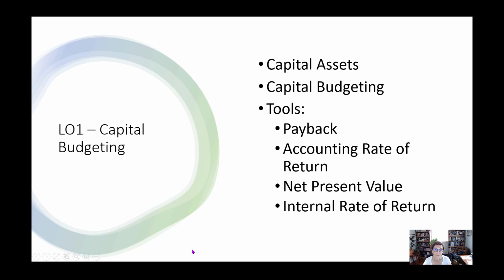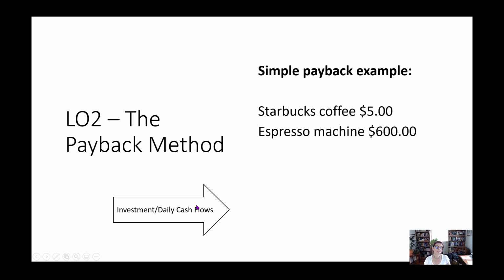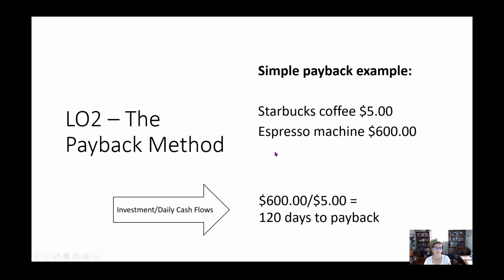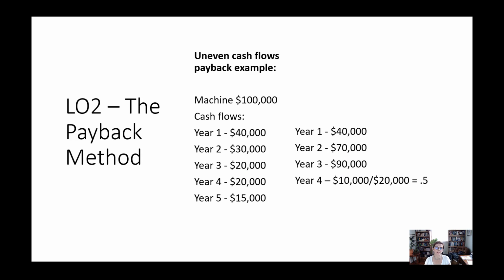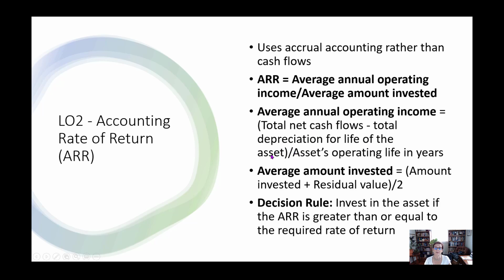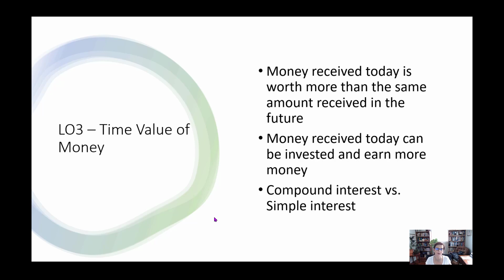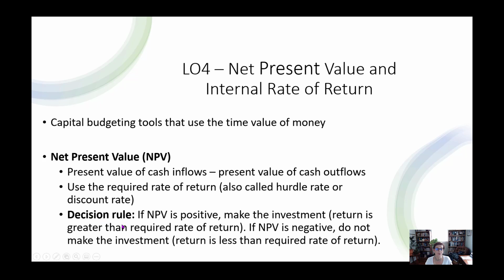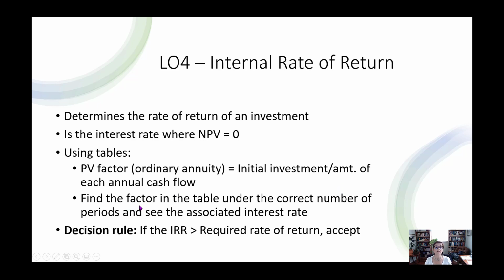Chapter Overview Video